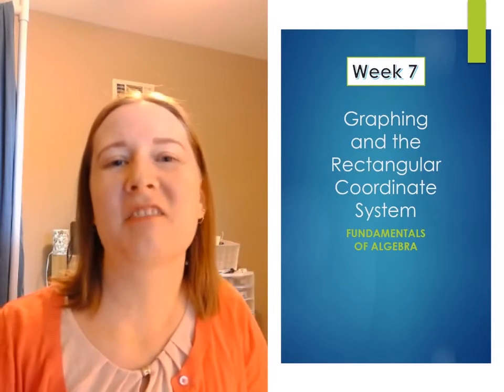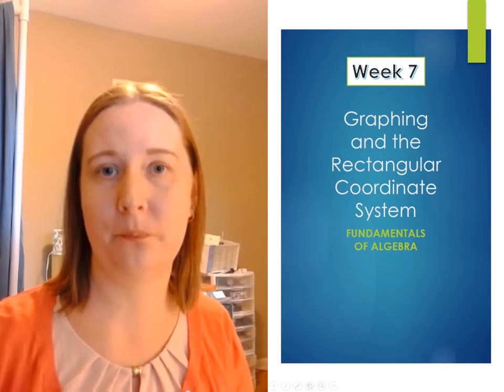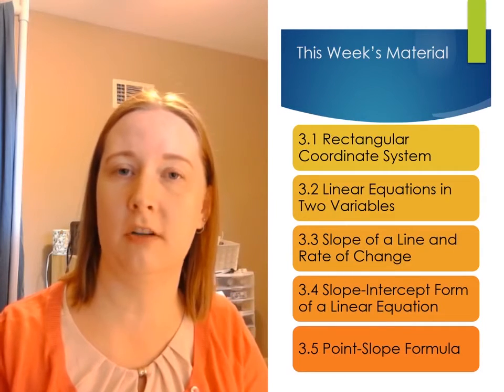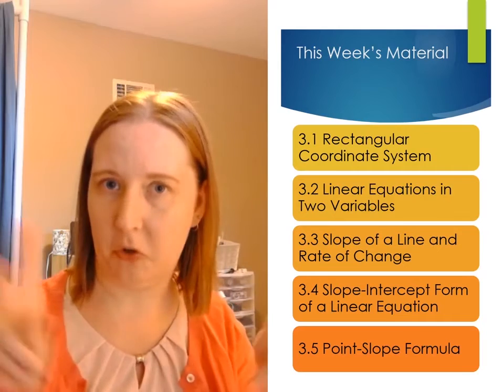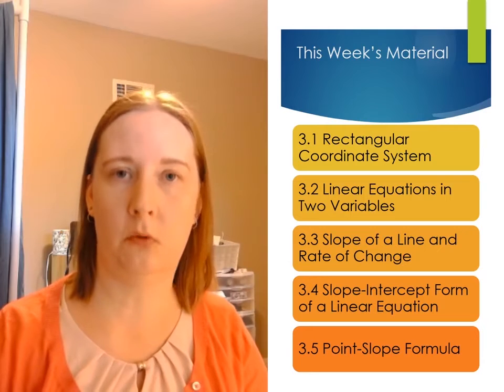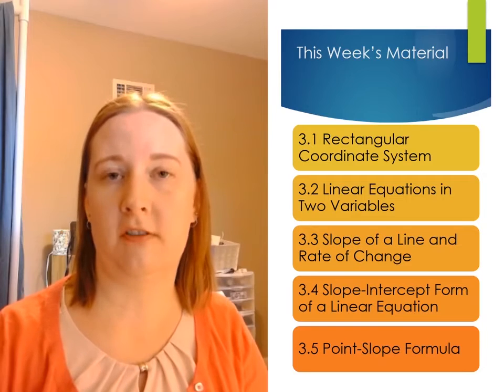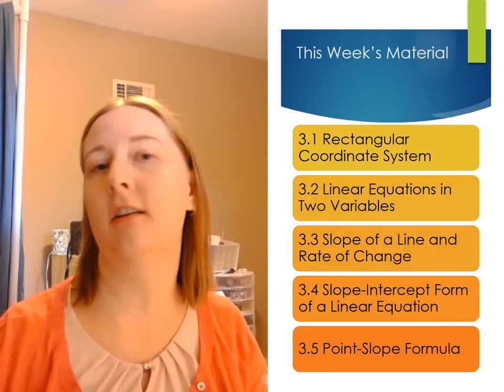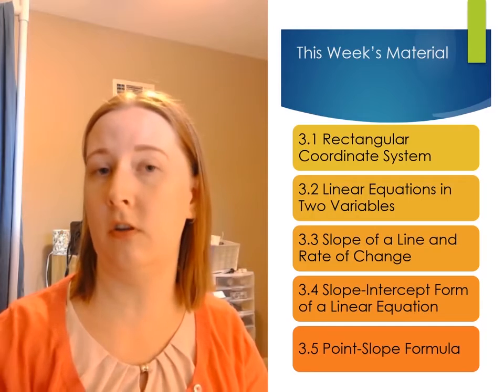MA104 W7 Intro - Update